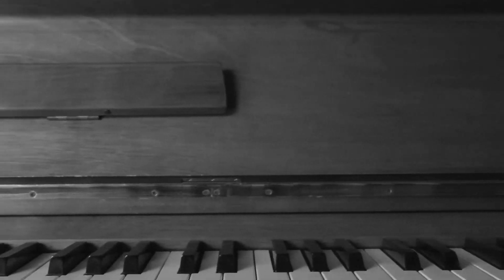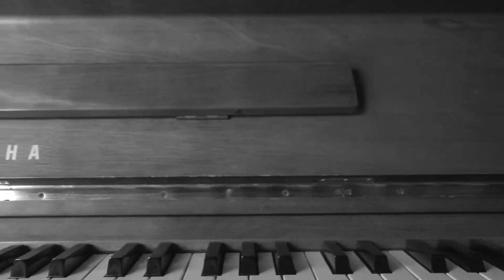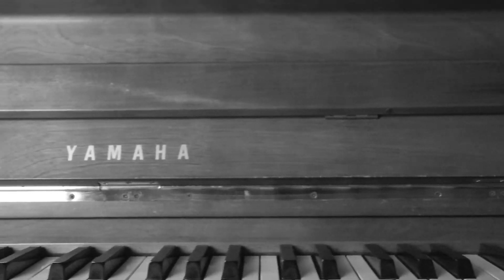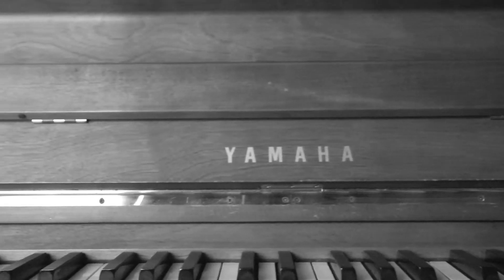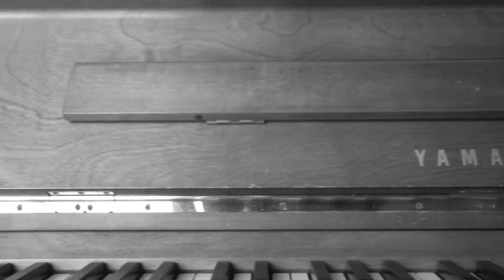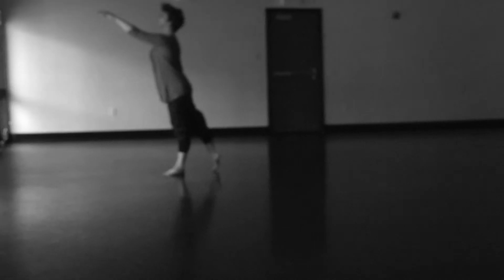dance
A short portrait of a dancer practicing modern dance moves alone in her studio.